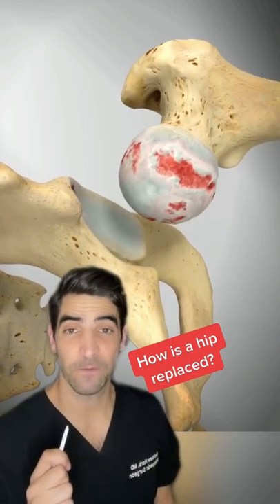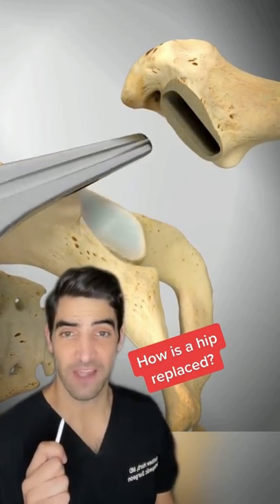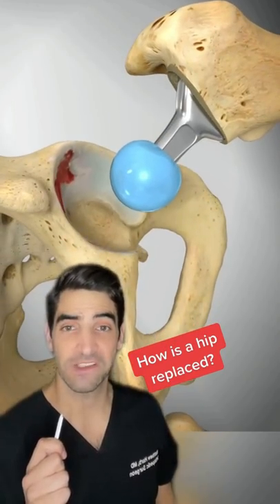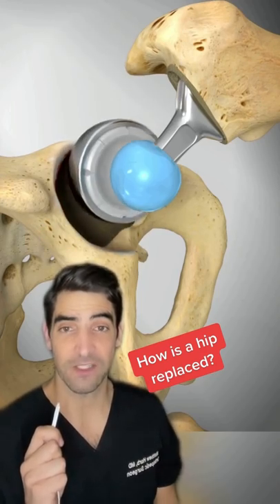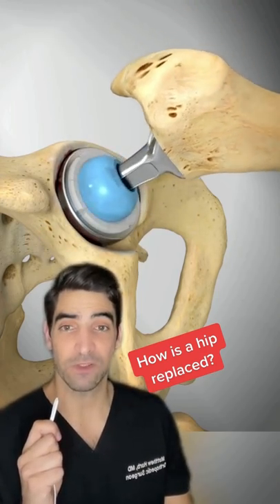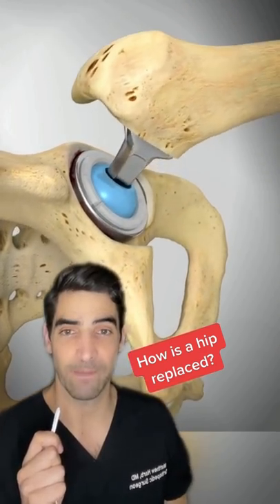How to perform a hip replacement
✍️Dr. Matthew Harb talks about hip replacements